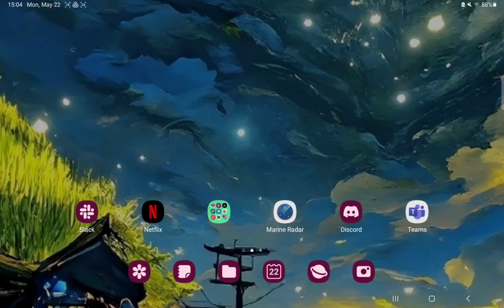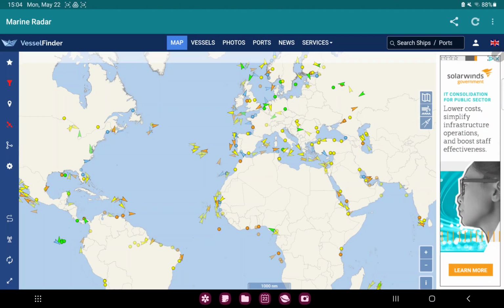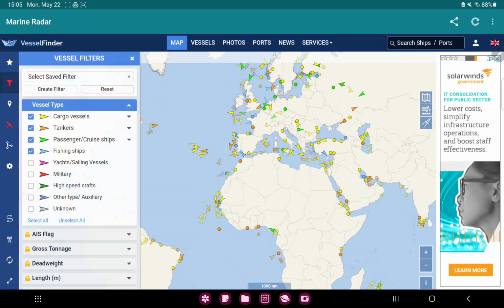How to enable to display the yachts and sailing vessels on Marine Radar?